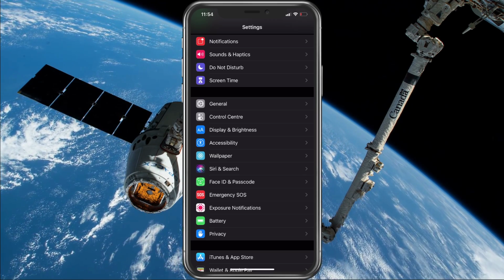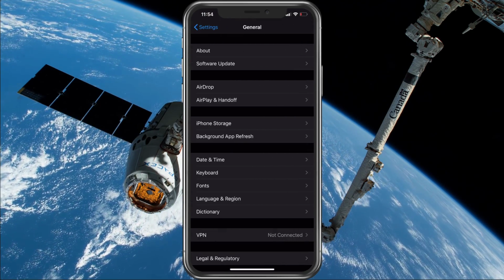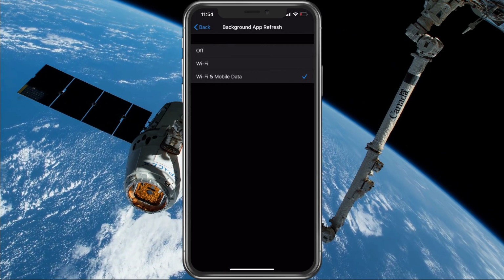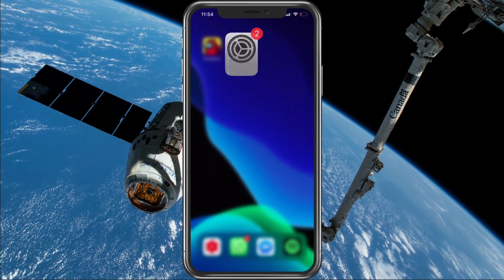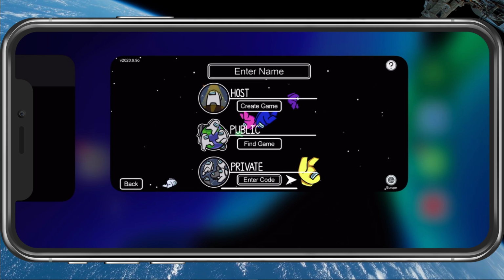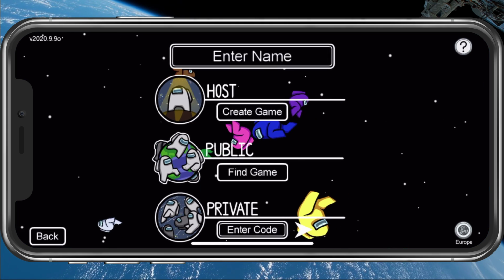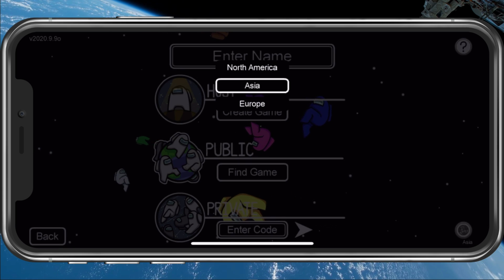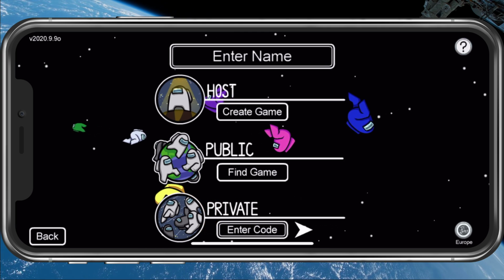Among Us Mobile - How To Fix "Sent 6 Pings That Remote Has Not Responded To" Error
A short tutorial on how to fix the "Sent 6 Pings That Remote Has Not Responded To" error for the Among Us mobile version. (iOS & Android)